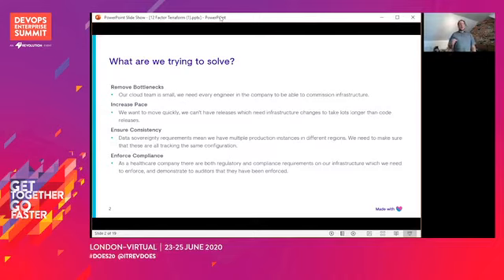12 Factor Terraform: Next Generation Infrastructure As Code - Babylon Health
Richard Vodden - Head of Cloud Engineering - Babylon Health

Babylon’s mission is to put an accessible and affordable health service in the hands of every person on earth.

In order to do this, we need to be able to deploy quickly, effectively, and with total confidence in success.

The 12 Factor App is old news as far as software development is concerned, and countless firms have achieved great success in applying its principles.

At Babylon we’ve gone a step further and have applied 12-factor principles to our IaC pipeline, and extended the concept of a microservice down to the infrastructure layer.

This means that our delivery teams are empowered to deploy their own infrastructure and innovate around it, whilst maintaining our confidence that we can allocate cost correctly, that we remain compliant with our internal and external standards, and that we are delivering as fast as we possibly can.

DevOps Enterprise Summit Virtual - London 2020